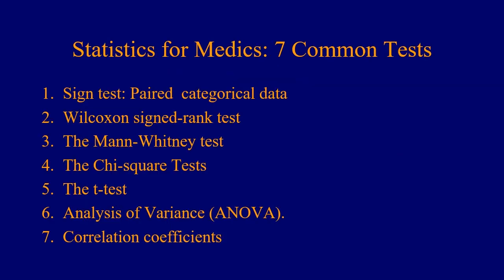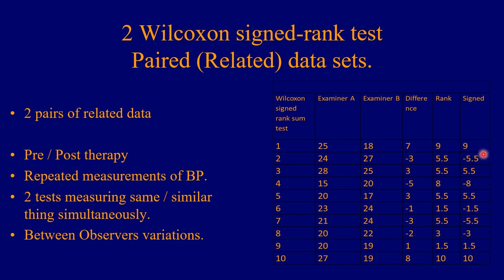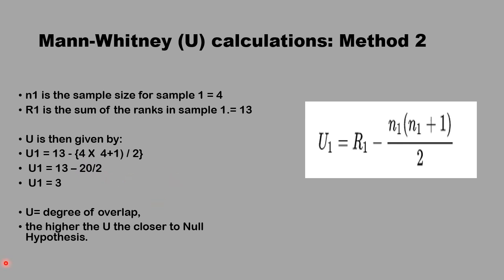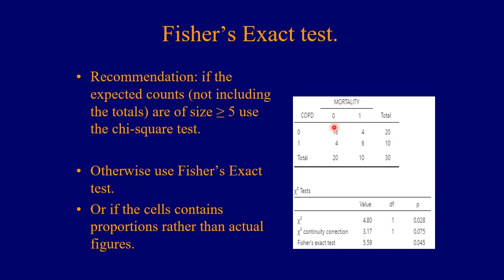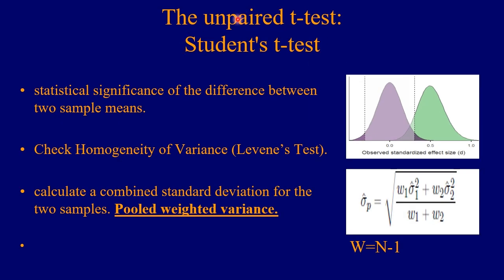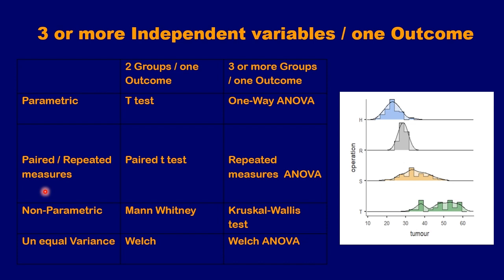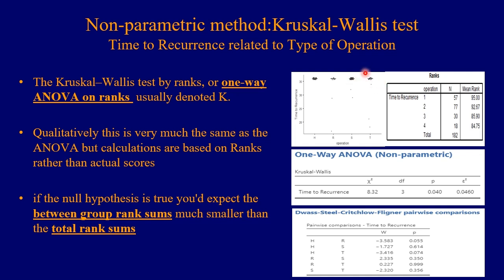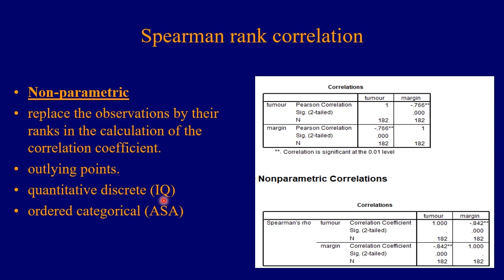Statistics for Medics 7 Common Tests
Sign test: Paired  categorical data
Wilcoxon signed-rank test
The Mann-Whitney test
The Chi-square Tests
The t-test
Analysis of Variance (ANOVA).
Correlation coefficients